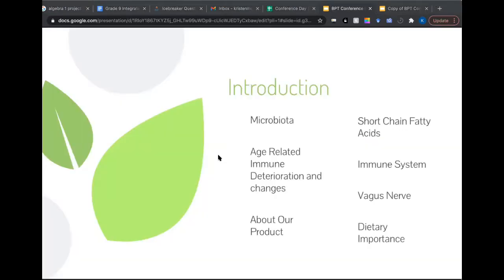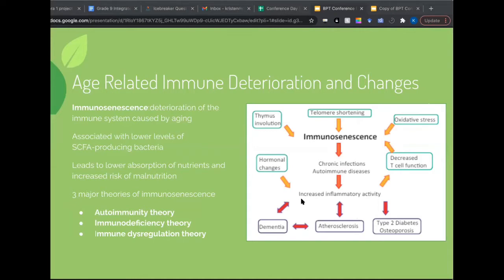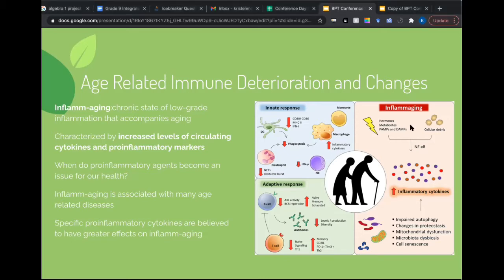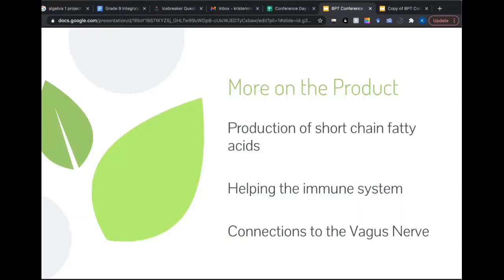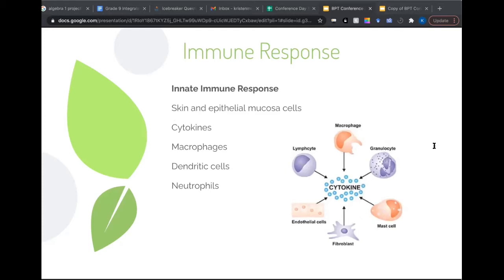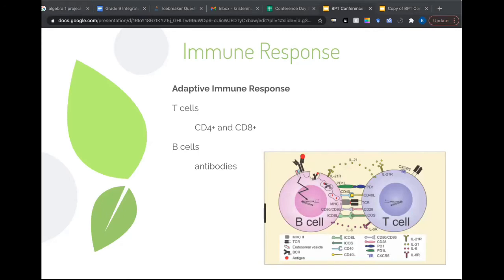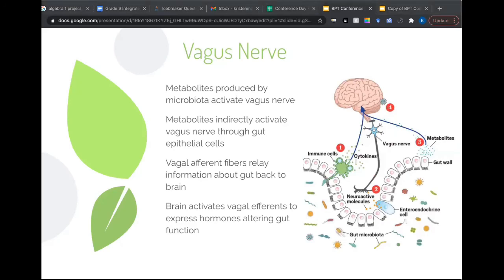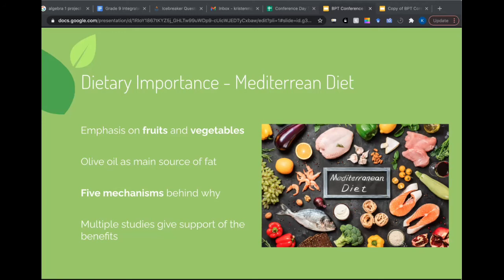BPT Research Interns speaks about Microbiota that Boosts the Immune System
Presented during Berkeley Pharma Tech Spring 2021 Conference
Speaker: Kristen McPike